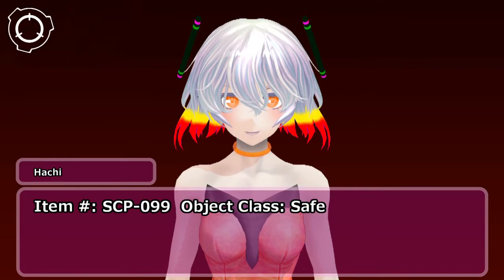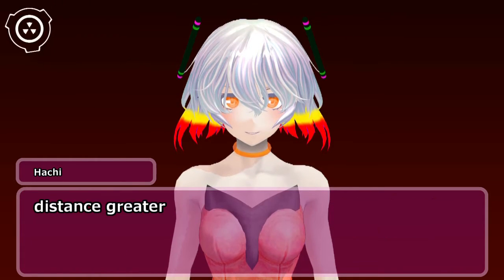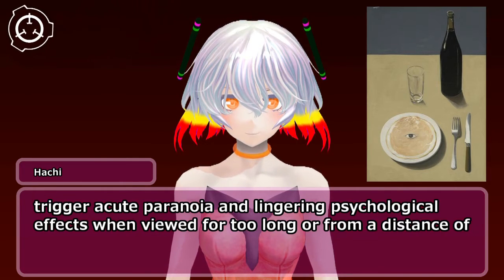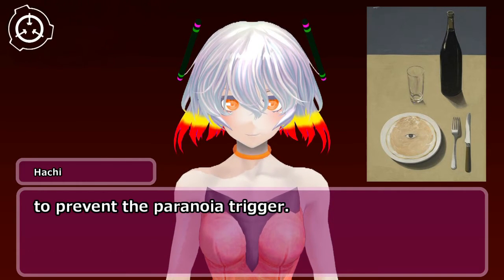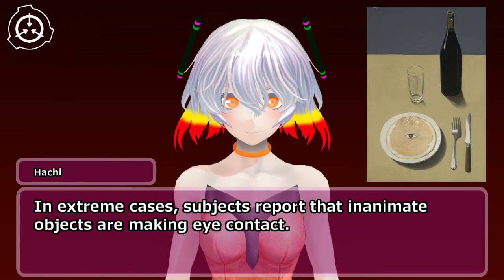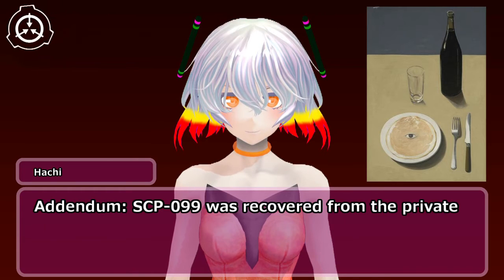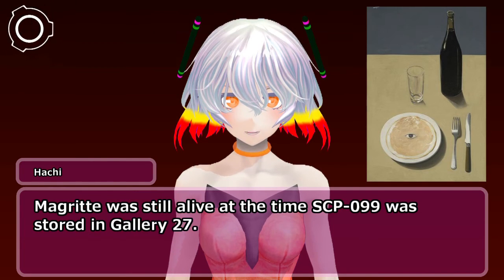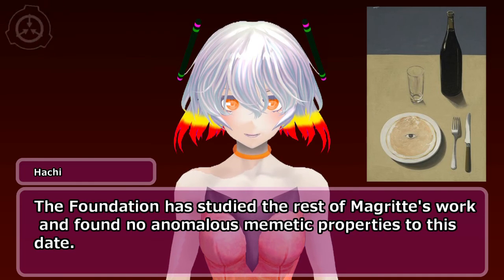SCP-099 - The Portrait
Author:Zaeyde

シナリオ読込型VRoidビューワ HachiViewerPlus